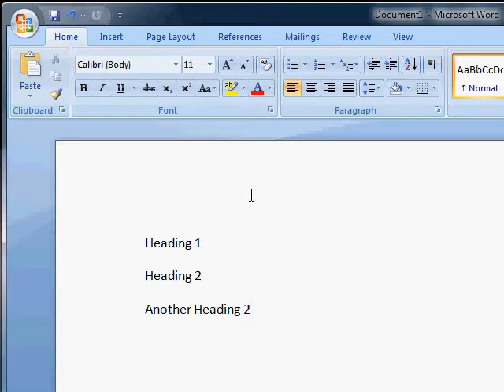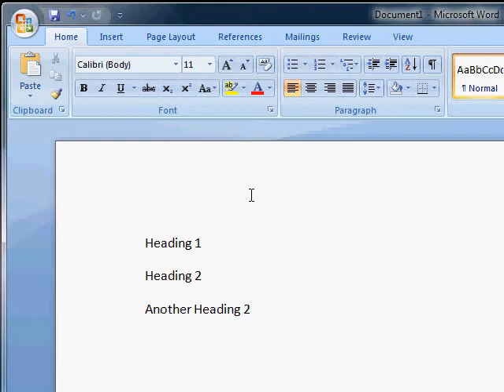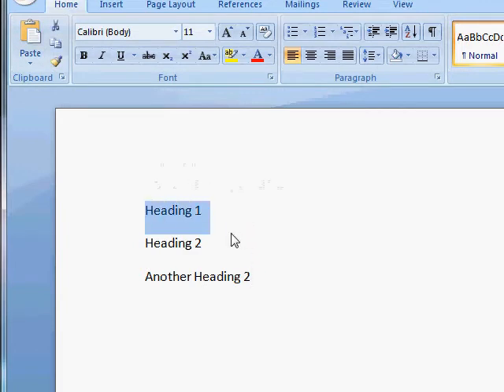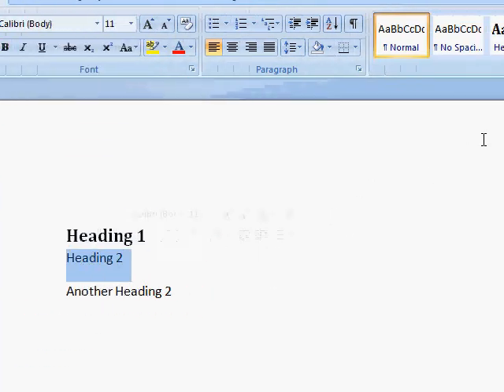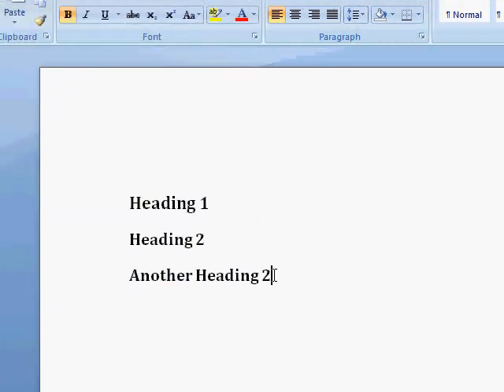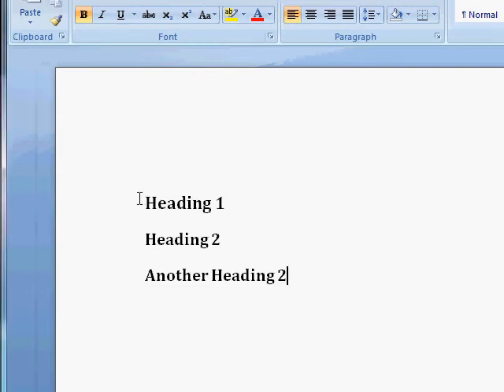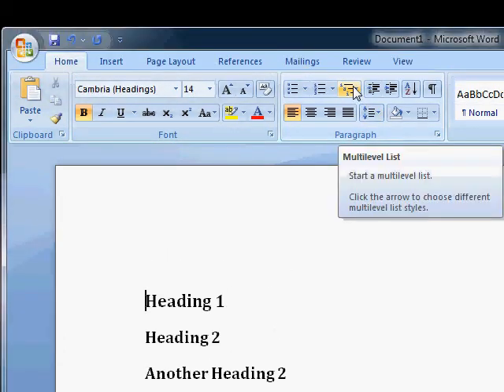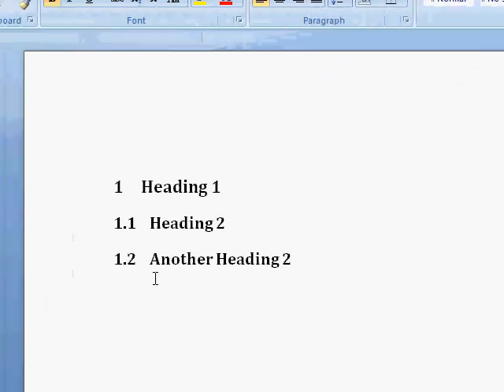Tutorial: Automatic heading numbering in MS Office Word 2007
Please leave a comment as I'd like to improve my future video tutorials!